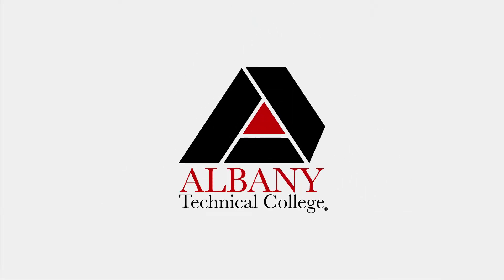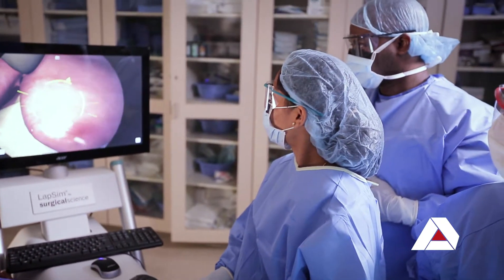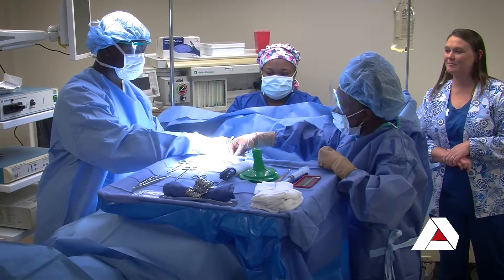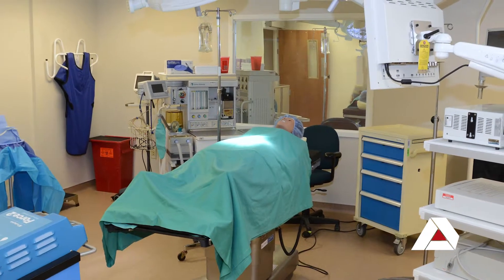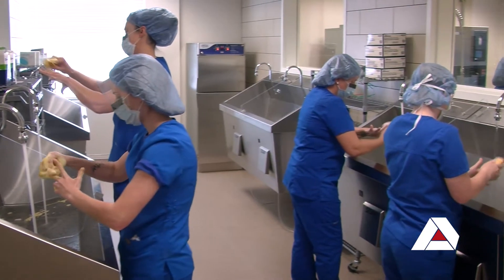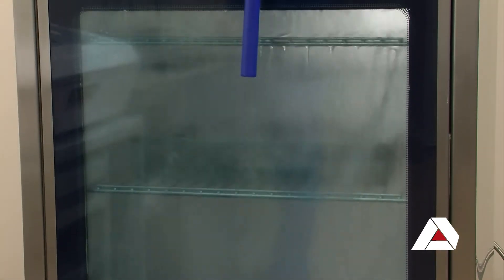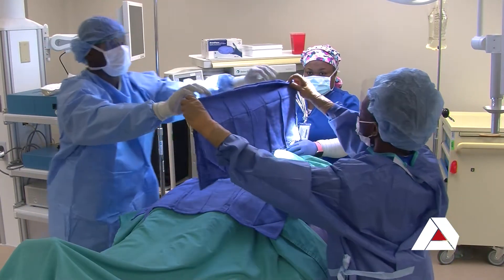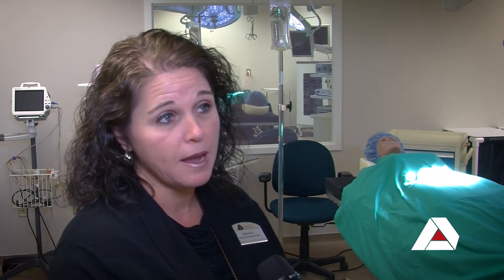Surgical Technology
Albany Technical College Surgical Technology program.

Surgical technologists are allied health professionals who are an integral part of the team of medical practitioners providing surgical care to patients. Surgical technologists work under the supervision of a surgeon to facilitate the safe and effective conduct of invasive surgical procedures, ensuring that the operating room environment is safe, that equipment functions properly, and that the operative procedure is conducted under conditions that maximize patient safety. Surgical technologists possess expertise in the theory and application of sterile and aseptic technique and combine the knowledge of human anatomy, surgical procedures, and implementation tools and technologies to facilitate a physician’s performance of invasive therapeutic and diagnostic procedures.